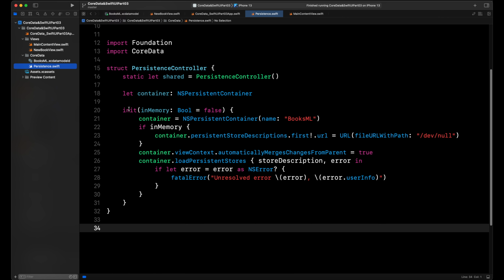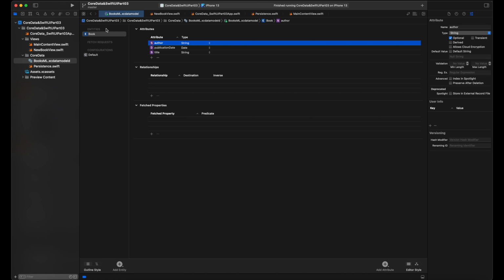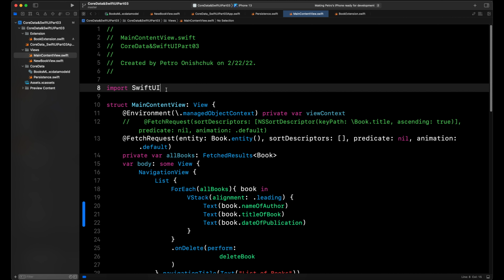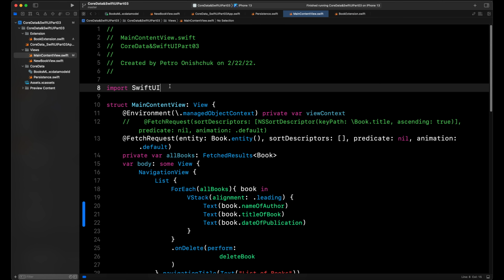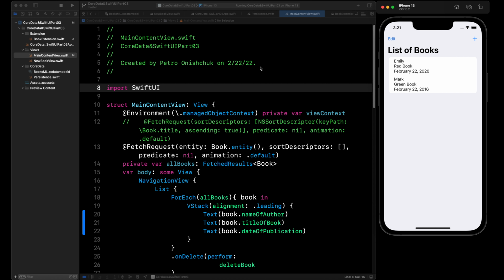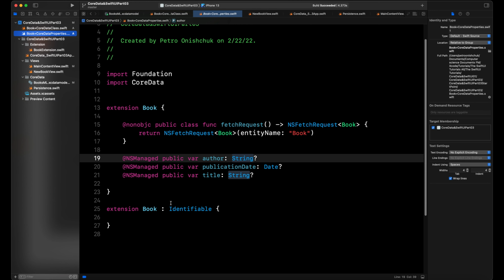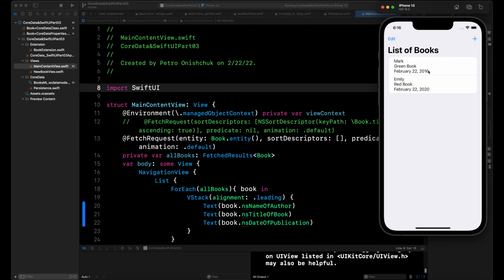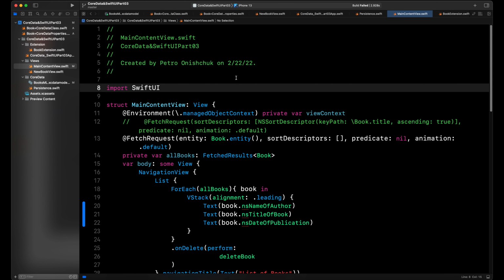Part #3 CoreData & SwiftUI (Xcode 13.2, Swift 5.5)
Topic: CoreData & SwiftUI Part #03
(Work with NSManagedObject. Extension for Entity and create NSManagedObject Subclass)

00:00 Start
02:20 Create Extension for Book.entity
02:55 Explain Extension for Book.entity
05:10 Create NSManagedObject Subclass
06:10 Explain  NSManagedObject Subclass
09:10 End